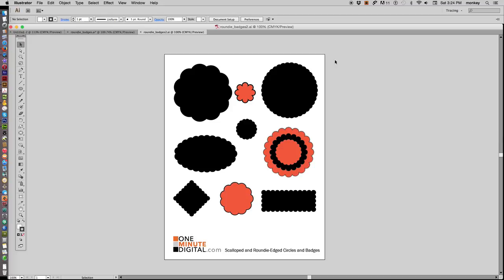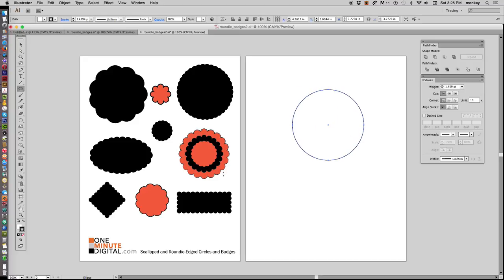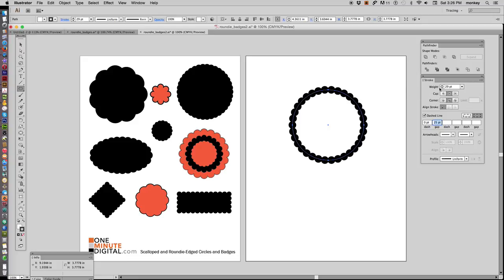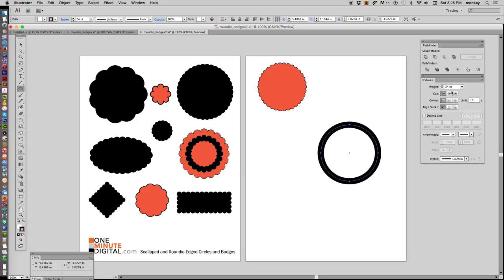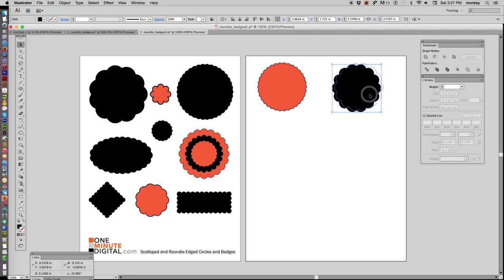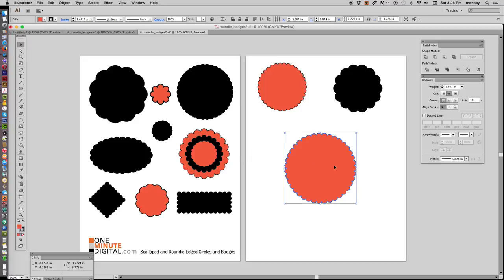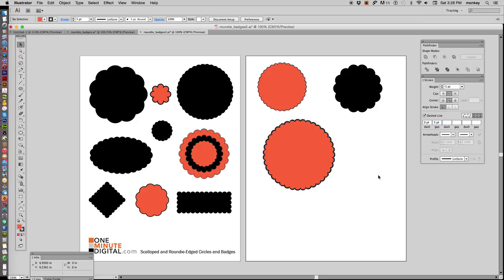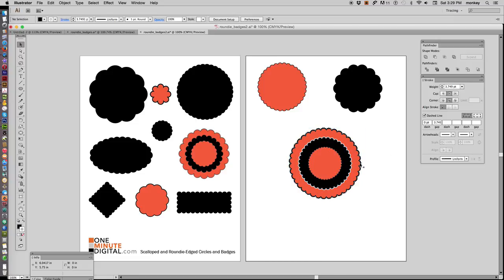Make a Round Scalloped Edge Circle in Illustrator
It's not magic, but you'll be amazed at how easy it is to make a round, scalloped edge circle in Illustrator in about a minute. If you've seen my tutorial on How to Change the Default Star Shape in Illustrator:

then you know it's easy to create a pointy-edged circle, but you can't create a round or scalloped-edge circle in the same way. You create the round edges by manipulating the Stroke and Pathfinder settings until you get the exact shape you want. It's easy and fun!